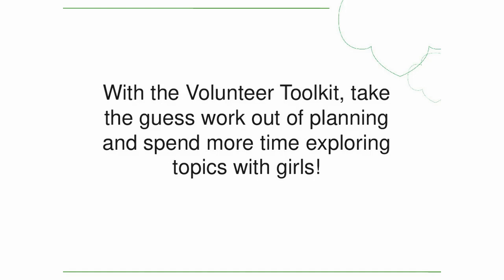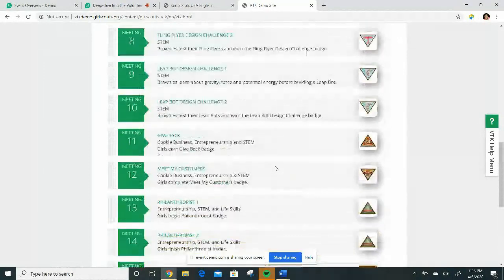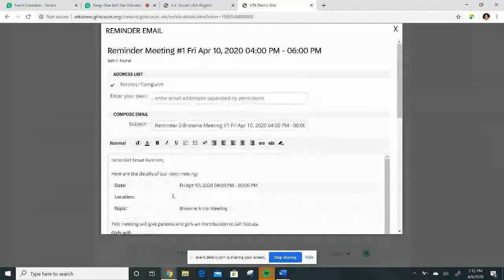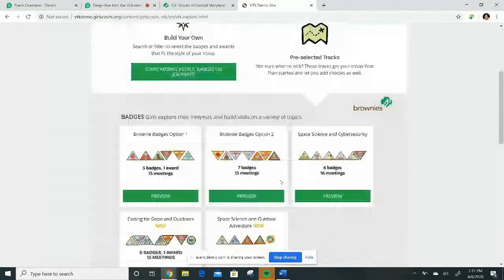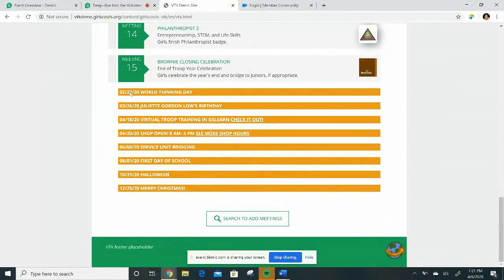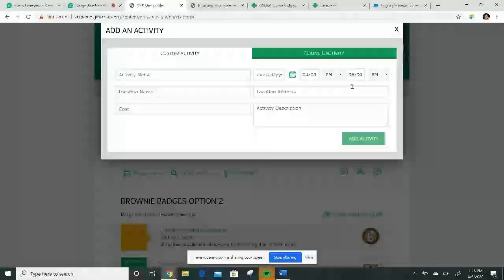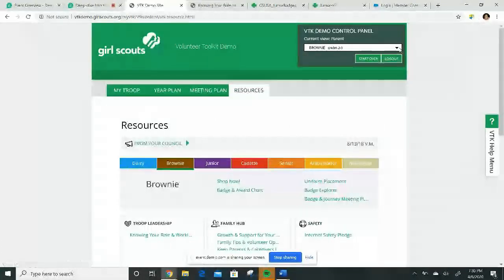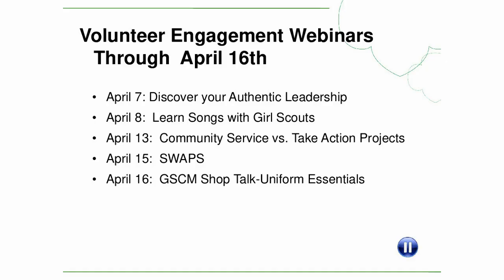Dive-Deep Into the Volunteer Toolkit (VTK)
The Volunteer Toolkit is your official source for delivering easy, fun troop meetings year-round! Girls have more fun when they can shape their own experience, do hands-on activities, and work together as teams. With the VTK take the guess work out of planning and spend more time exploring topics with girls!